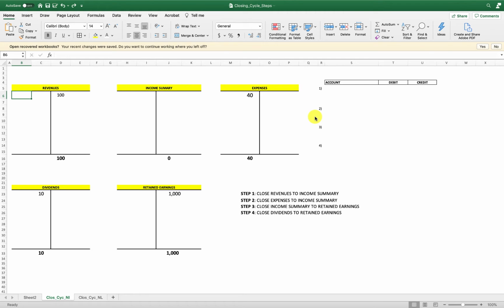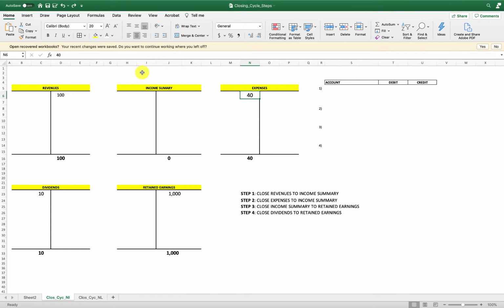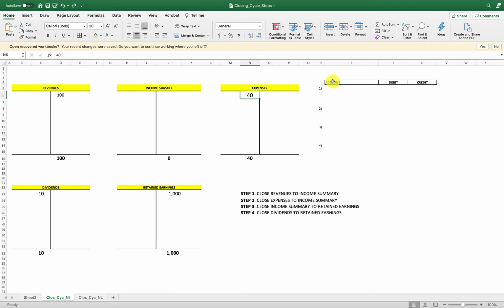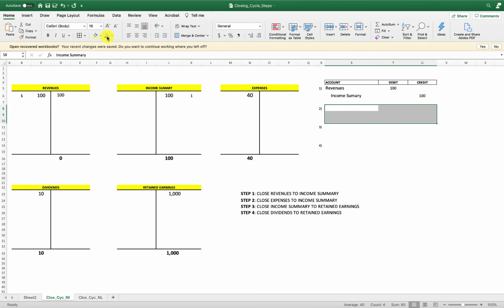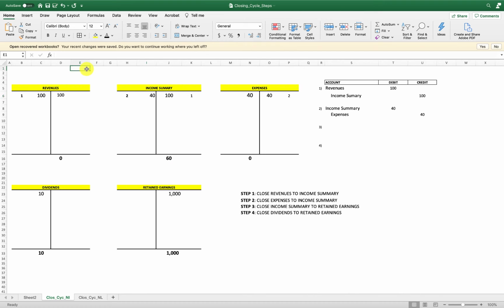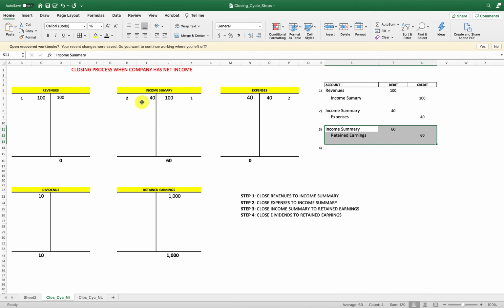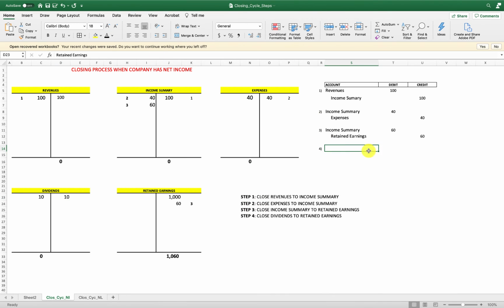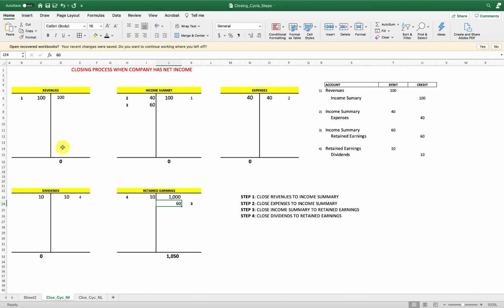Accounting Cycle Steps 8 to 9 Part 3 (Closing Process with Net Income )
This video goes over the closing process when a company has net income